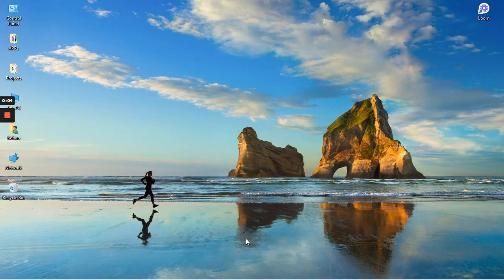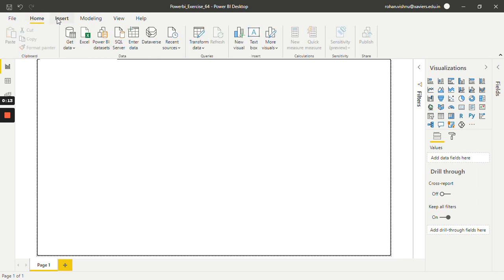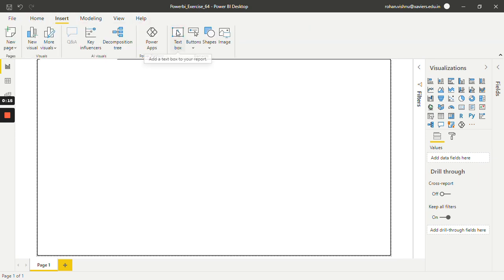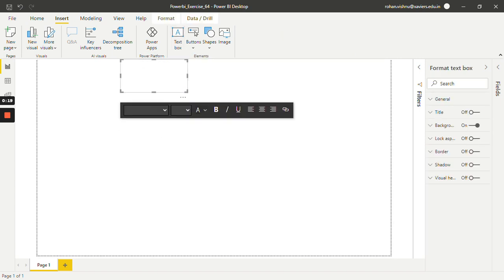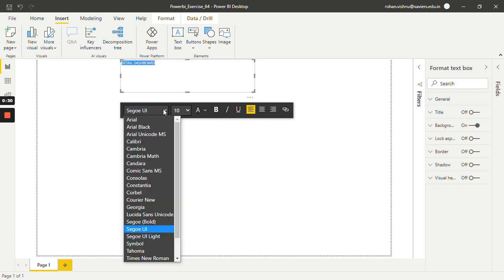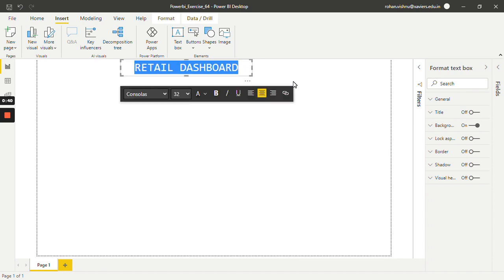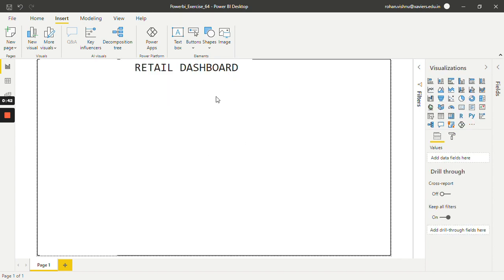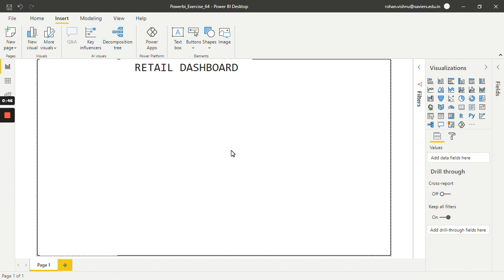Master Power BI: Learn How to Add Text Boxes for Professional Data Visualizations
If you're using Power BI to manage your data, then you need to know how to add a text box. This video will show you how to do exactly that, and help you get the most out of your reports and charts. So be sure to watch it to learn how to add a text box to Power BI!